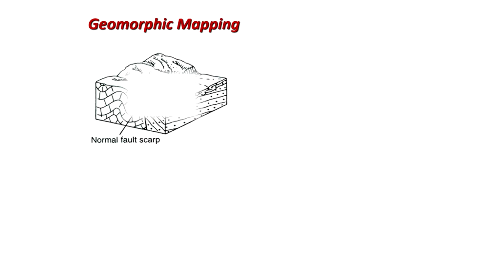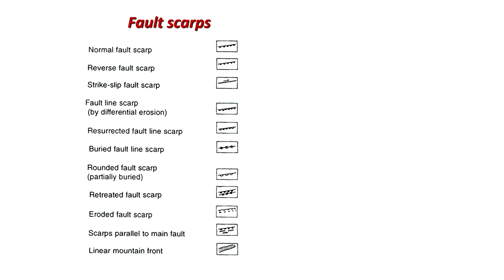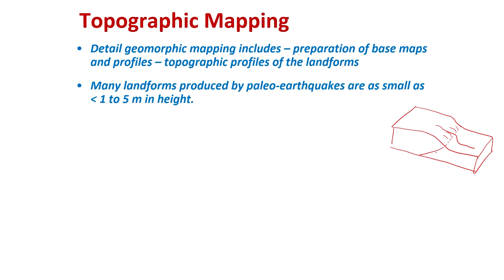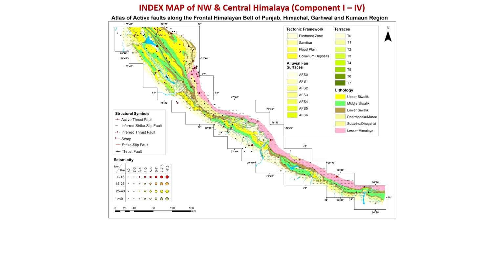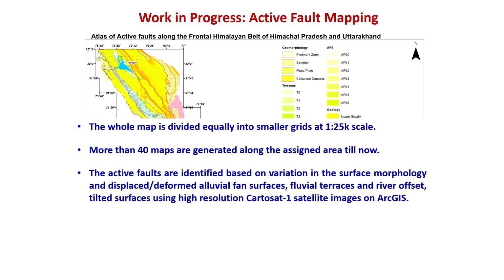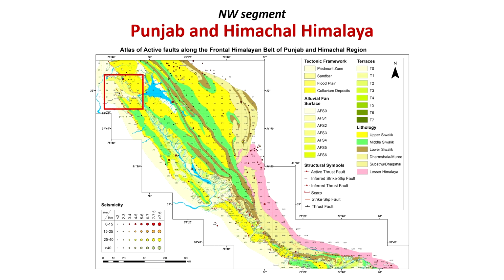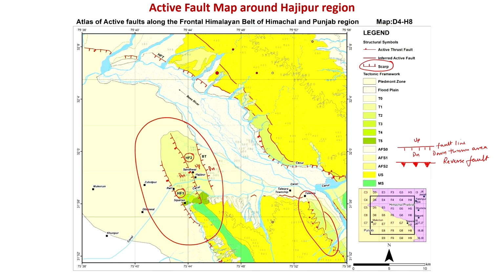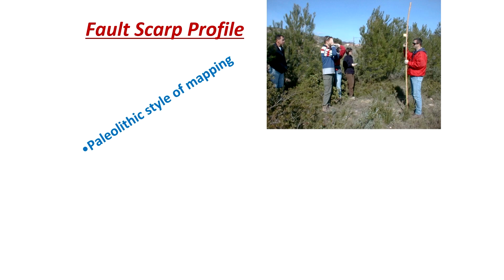Lecture 34: Mapping and Digitization of Active Fault Signatures (Part-1)